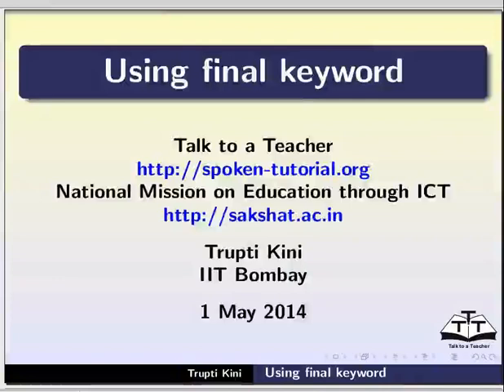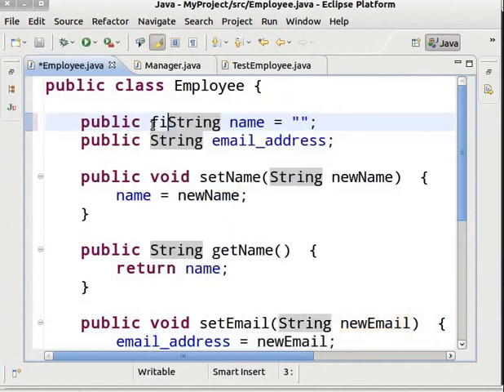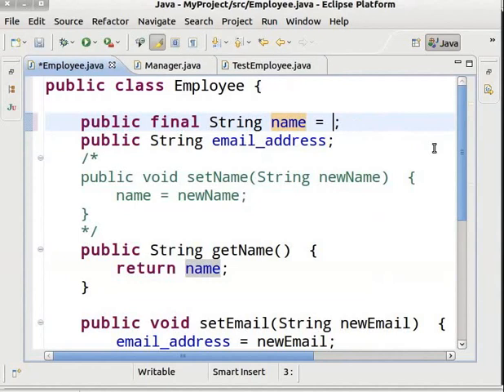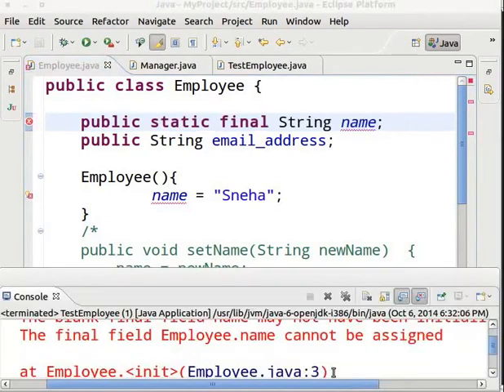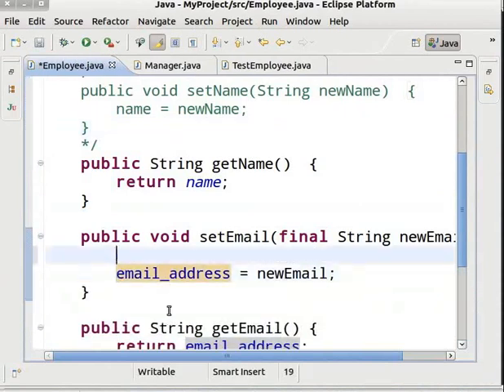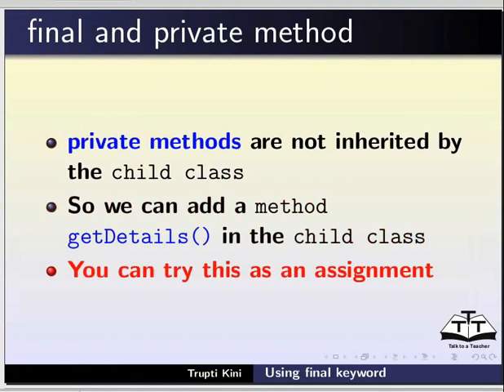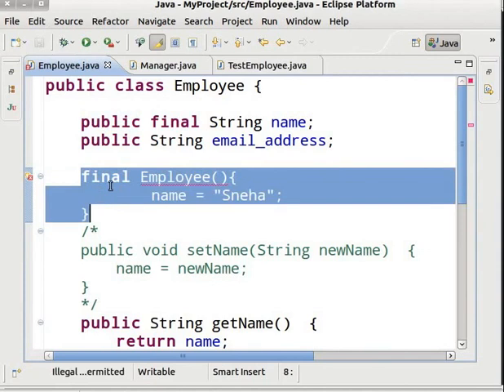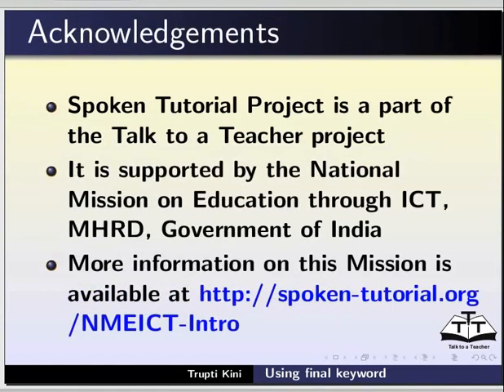Using final keyword - English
final keyword
What is final keyword and its application?
Where final keyword can be declared?
final variable
final static variables
static block
final variable as parameter
final method
private final method
final class